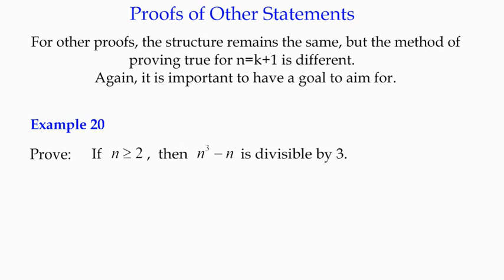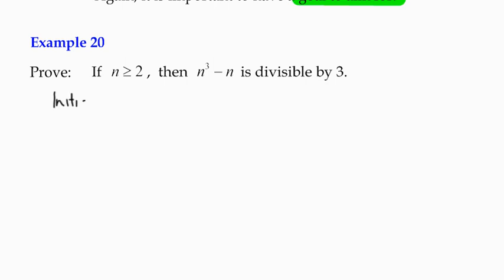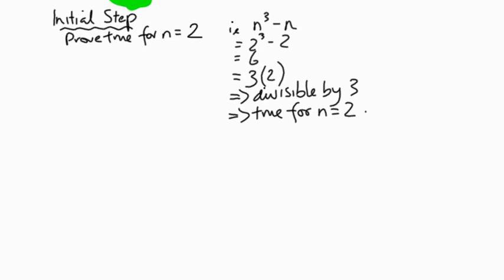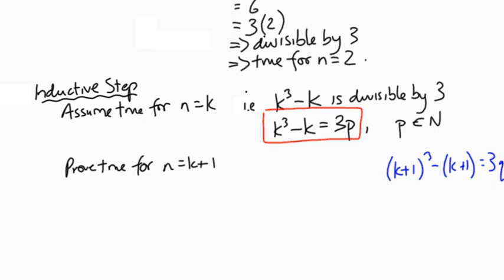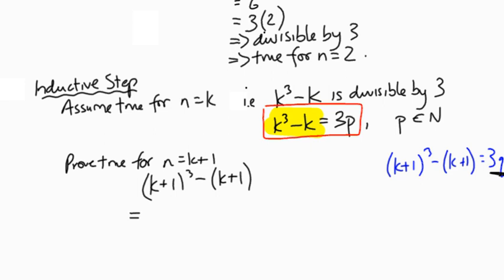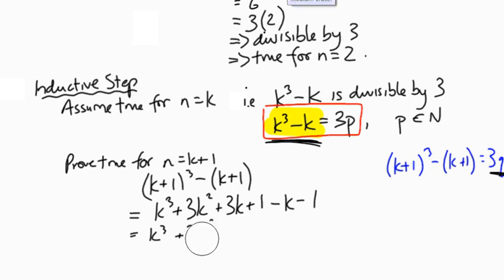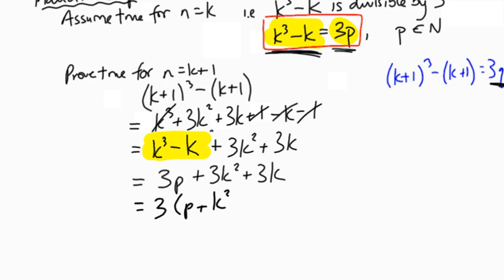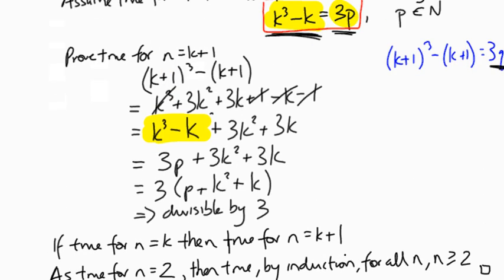Mathematical Proof - Example 20 - Proof by Induction